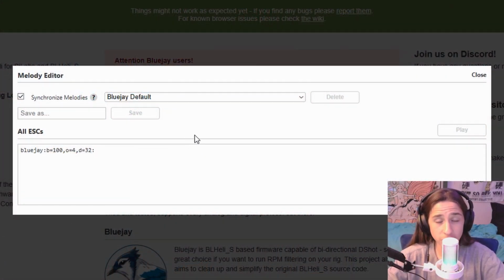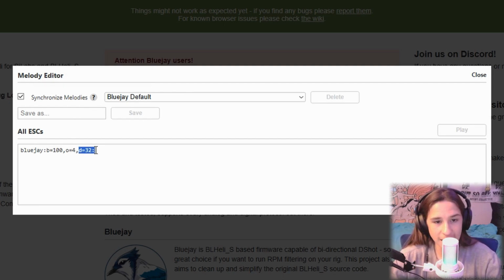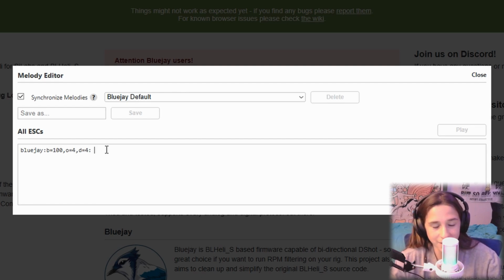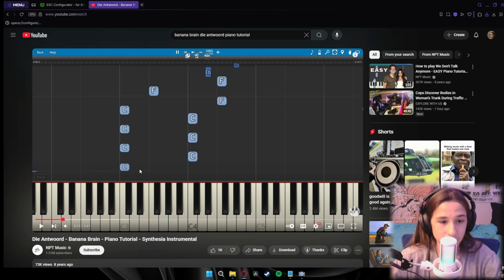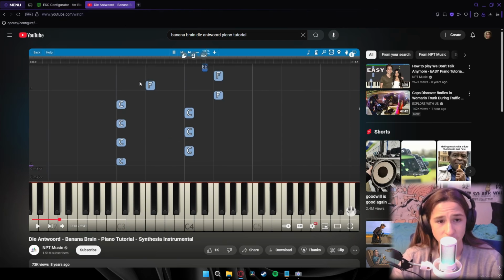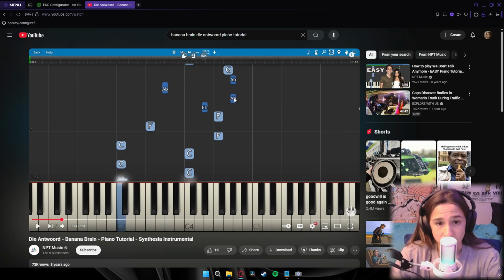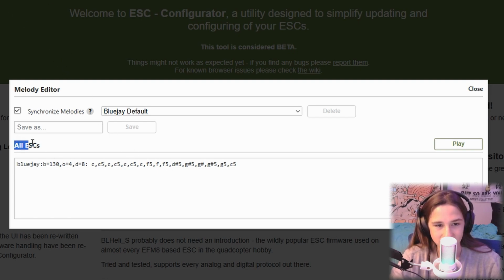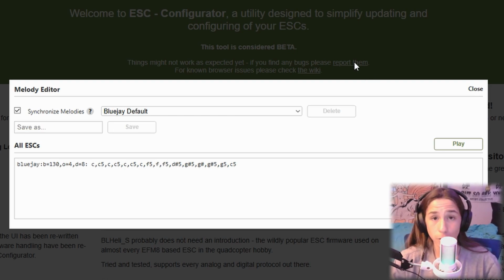How to make custom melodies using Bluejay melody editor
in this video, I show you how to make your own custom startup sound for your quad using the bluejay ESC melody editor. I got tired of the same start up sounds and didn't like any from the list provided, so I made my own and showed you how to as well.